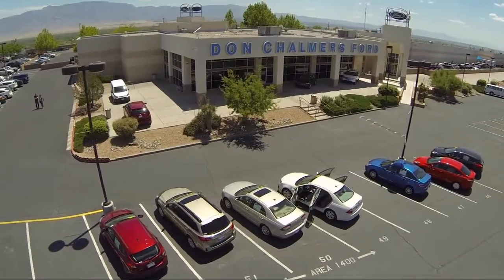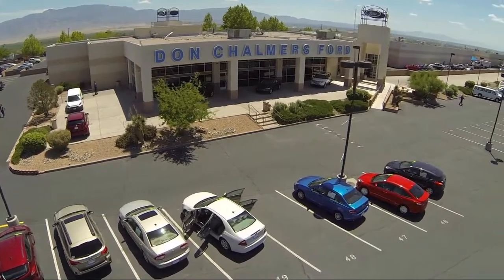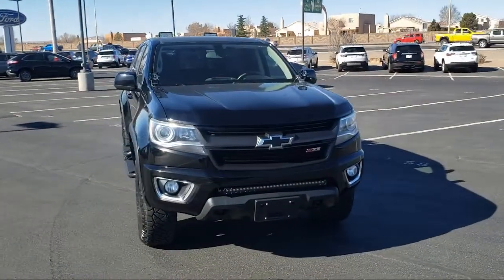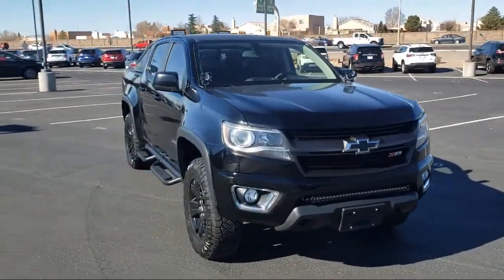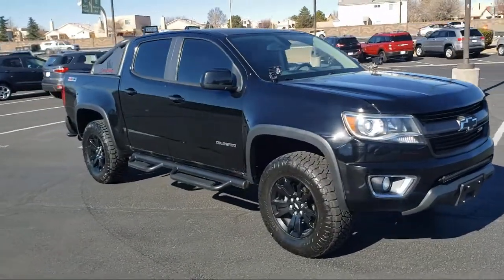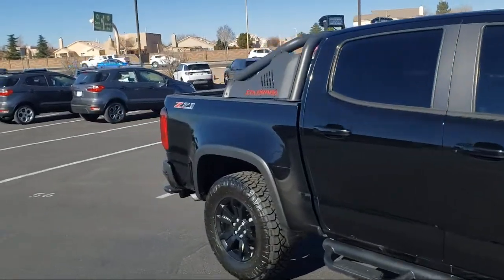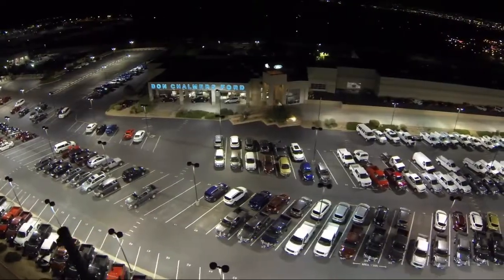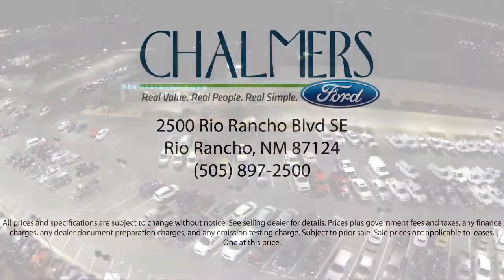2016 Chevrolet Colorado Z71 Crew Cab Albuquerque New Mexico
2016 Chevrolet Colorado Z71 Crew Cab Stock Number: 10909A Vin:1GCGTDE37G1183059.

2500 Rio Rancho Blvd., S.E.